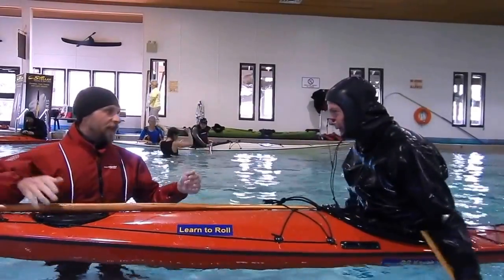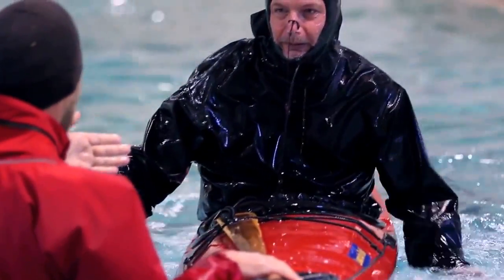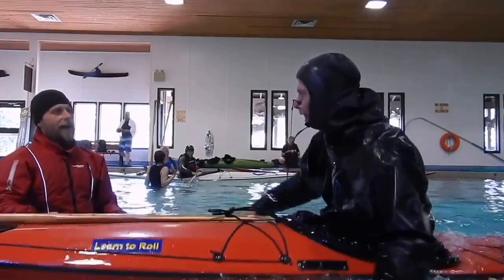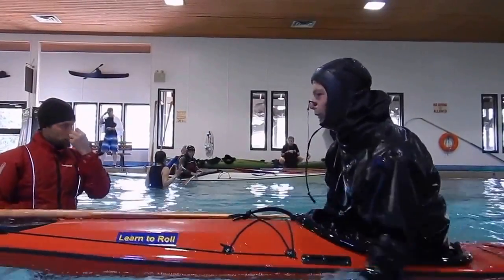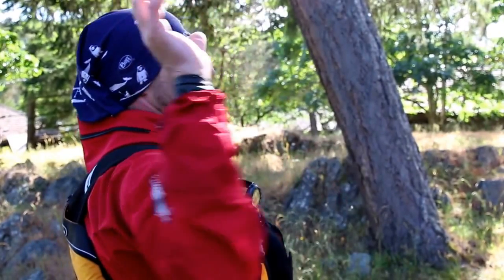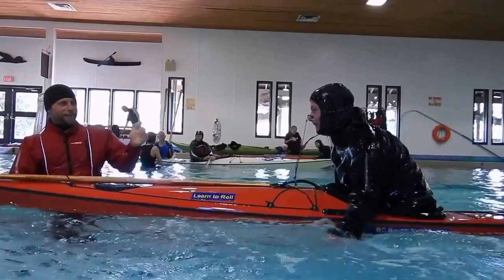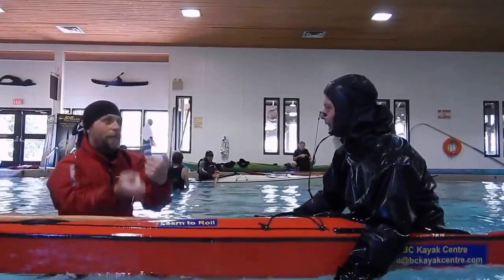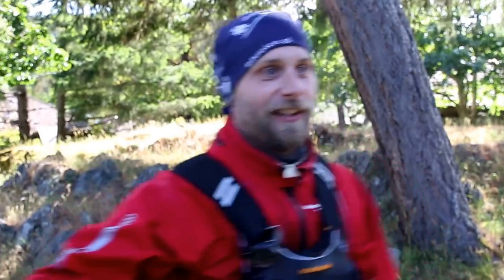James Manke This one weird trick will improve your Greenland rolls!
International traditional kayaking instructor and gold medal winner at the 2014 Greenland National Kayaking Championships, James Manke, shares his secret for success with the most difficult traditional Greenland kayak rolls. Filmed at the 2015 Pacific Paddling Symposium by Andrew Elizaga and Katya Palladina.